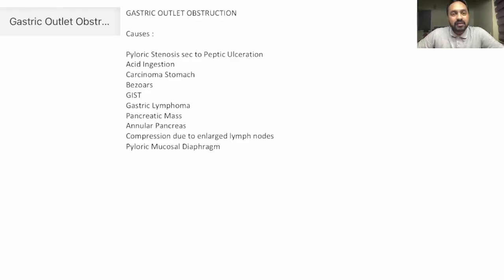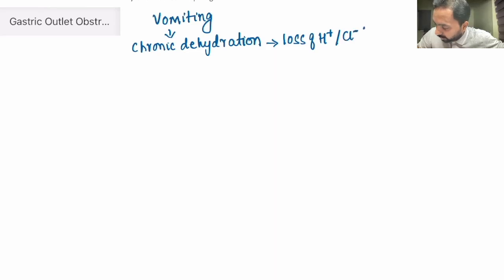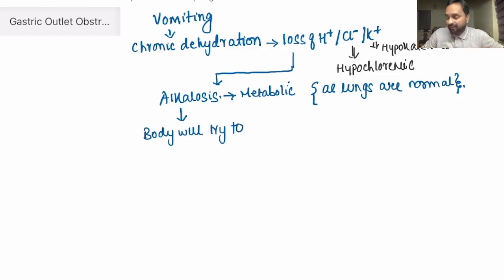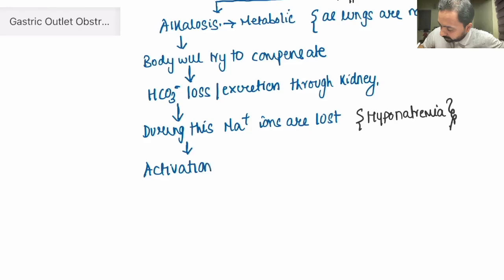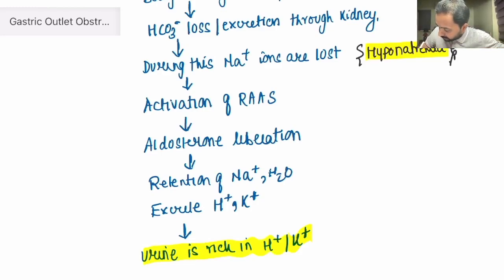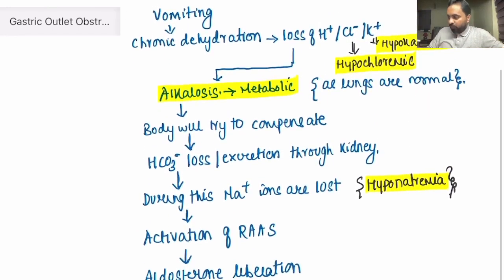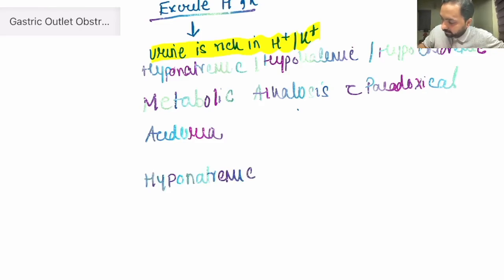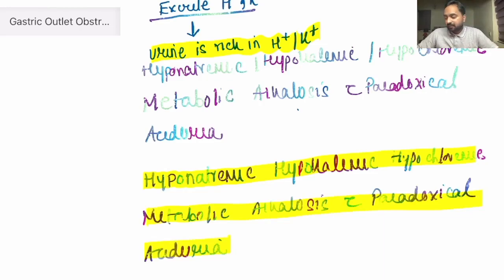Metabolic Changes in Gastric Outlet Obstruction